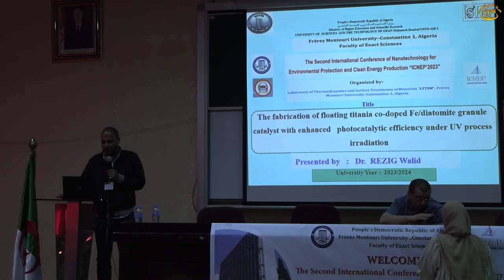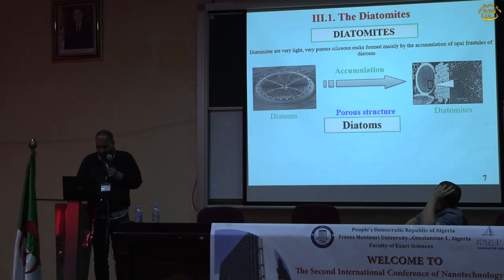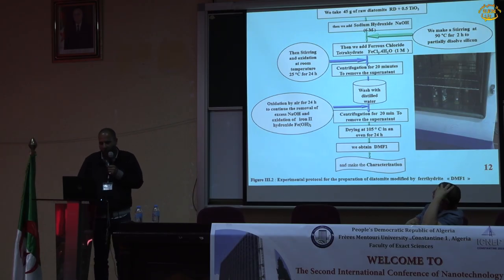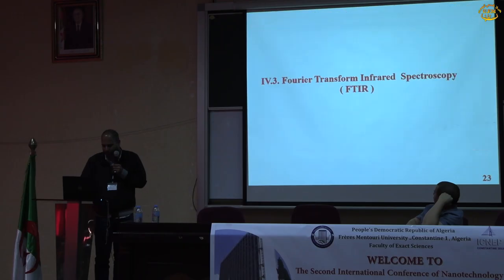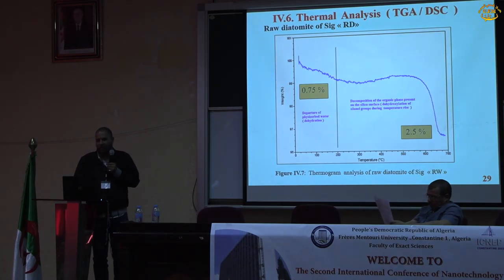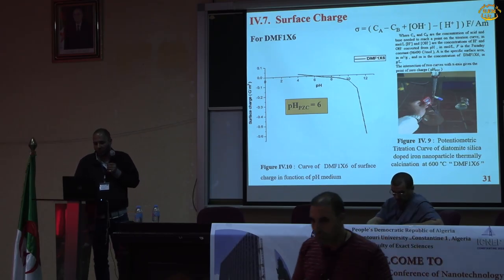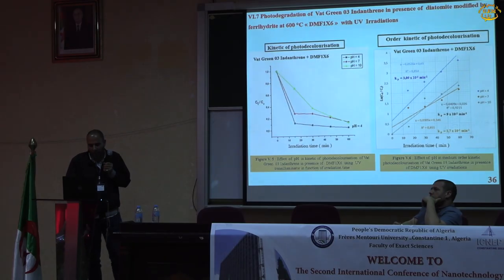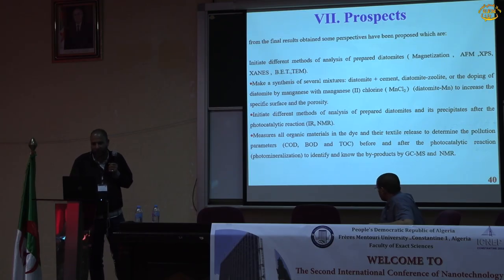THE FABRICATION OF FLOATING CO DOPED FE DIATOMITE GRANULE CATALYST WITH ENHANCED PHOTOCALYTIC